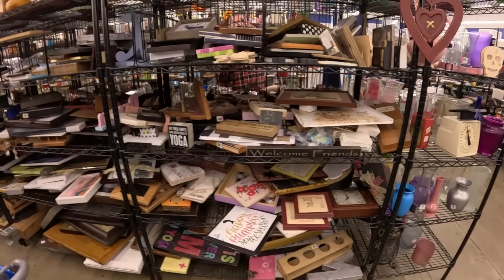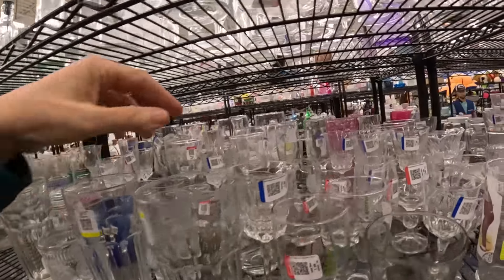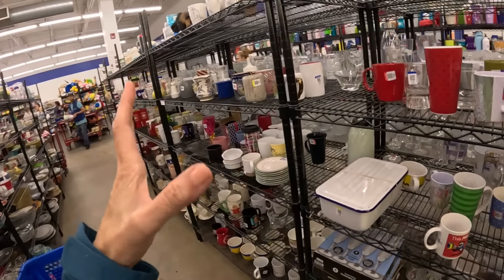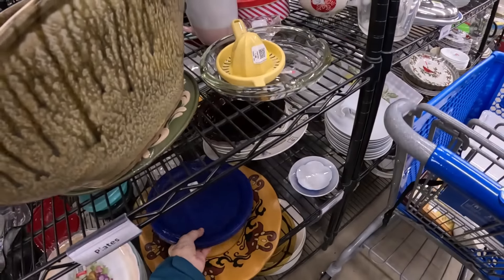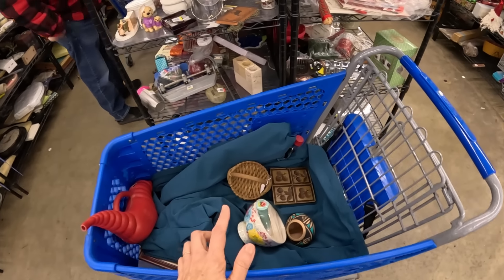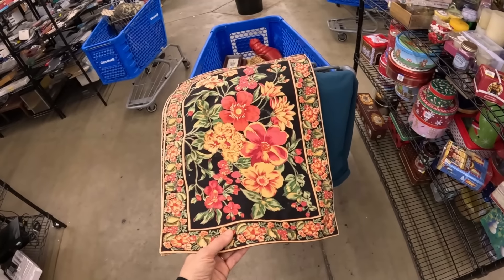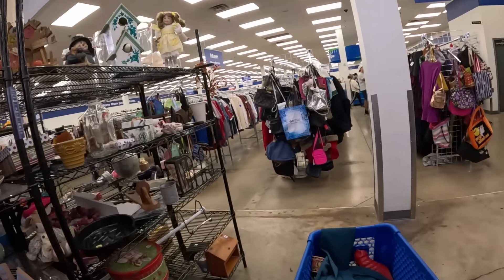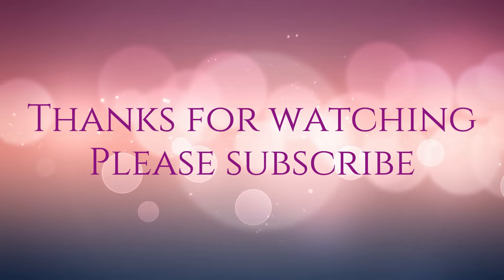Is it an END OF AN ERA ?? Goodwill thrift with me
The hunt is real! I spend hours and hours each week, combing through thrift stores, Yard Sales, estate sales, auctions, flea markets & Antique centers ... to bring home the goods and prepare them for selling in my Ebay store, my antique booth and on Facebook Marketplace, which fully supports me.
Ebay goodwill thrifting side gig, no experience side hustle, yard sale treasure hunting garage sale, how to work from home in 2024 entrepreneur reseller pickers yard sale estate sales estate sale ride along thrift with me auctions ebay reselling ebay haul vlog part time treasure hunting treasure hunt picking auctions auction picker garage sale yard sale local auction resell video ebay video make money at auctions make money from home make money online picking picking garage sales reselling garage sale profits treasure hunting buy and sell reseller community reselling community garage sale video jackpot

Lavenderclothesline

My Daughter Mellissa's Youtube channel:
Mellissa
Her Ebay store:
Freshbloominclothing